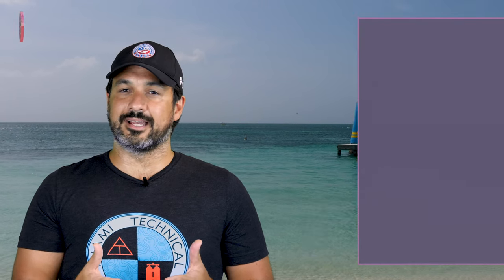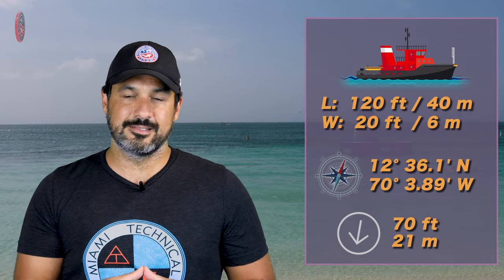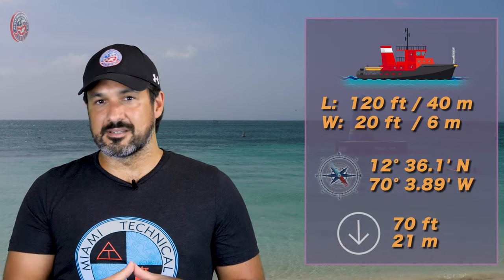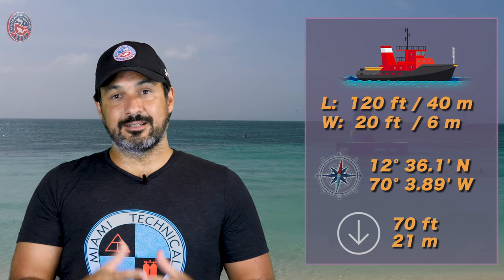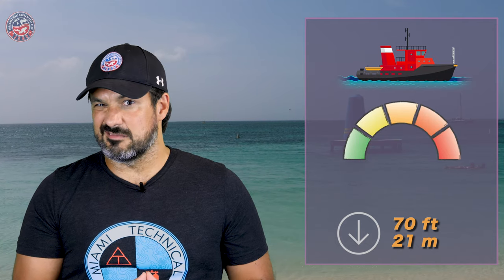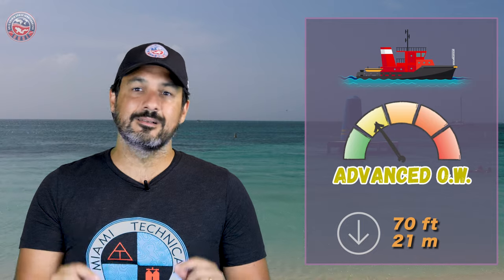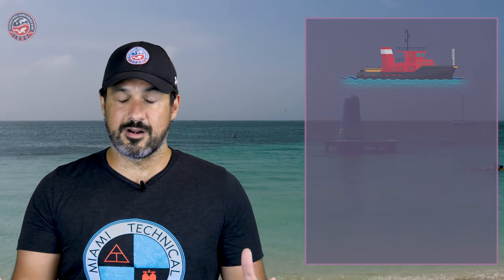🇦🇼 Wreck Diving: Debbie II (Aruba)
Welcome to a new wreck diving video from the International Scuba Divers Club, today we present the Dive on the Debbie II wreck, in Aruba!

Sections:
0:00 Intro
0:28 Dive Briefing
1:33 Diving the Wreck
4:52 History of the Wreck

HISTORY

The 207 tons oil tanker is launched on 15 June 1961 by shipbuilder J. Bolson & Son at Hamworthy (United Kingdom) and completed in July 1961. She measures 40 mtrs/120 ft in length and is named Coralshell. Her first owner is Shell Co. Of Bahamas Ltd. Nassau and she sails under British flag until 1972. In 1972 Coralshell is sold to Shell N.A. Willemstad (Dutch Antilles) and renamed Debbie II (call sign: PJSS) sailing under the flag of the Dutch Antilles. Debbie II is transporting oil and gasoline from Curacao to the nearby island of Bonaire two or three times a week.

Debbie, the granddaughter:

Bonaire had previously (since 1962) been supplied with oil and gasoline by the 100 tons tanker Debbie owned by Bonaire Shipping Company. This 24 mtrs/82 ft long tanker was built in Vlaardingen (The Netherlands) and originally owned by Shell Maracaibo. She was renamed “Debbie” after the granddaughter of the Shell trade representative on Bonaire mr. L.D. Gerharts.
By 1981 it becomes clear that Debbie II can no longer meet the ever increasing need for fuel of Bonaire. The number of cars on the island rises and Bonaire is frequented by bigger airplanes. Any disruption in the fuel supply is felt immediately on the island and leaves Bonairean motorists without gasoline for several days. In November 1981 Debbie II is replaced by the 818 tons tanker Macvie.

Wind breaker:

After that it gets quiet around Debbie II until March 1983. Debbie II is the first ship to enter the newly built dry dock of the Company Aruba Shiplift NV at Barcadera Harbor in Aruba. She will be welded shut and is meant to serve as a water and wind breaker for the dock. Again it gets quiet around her until 1991.

In March 1991 Debbie II reaches her final destination. The former oil tanker, which provided the Bonairean people with fuel for many years and shielded the Aruban shiplift against wind and swells, is to become an artificial reef and serve as a dive object. She is scuttled in front of the High-rise hotels (Palm Beach) in 21 mtrs/70 ft of water by the Aruba Ports Authority (APA) in coordination with local dive operator Pelican Divers and assisted by Peter Divers.

Debbie II is the second of three ships in Aruba that are scuttled for divers; preceded by Jane Sea (September 1988) and followed by Star Gerren (August 2000). She’s therewith staying true to her name: “Debbie II”.